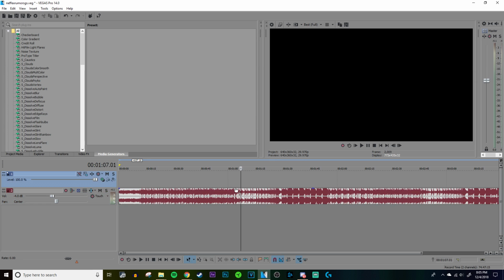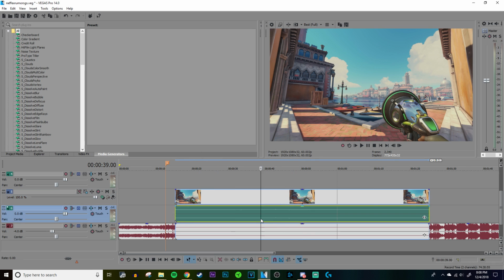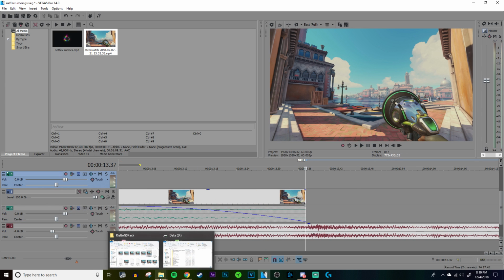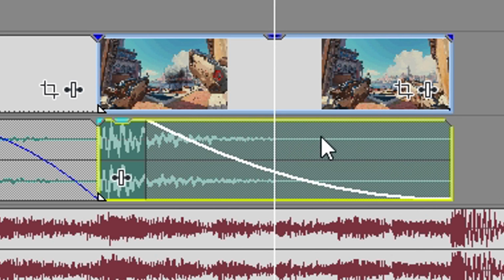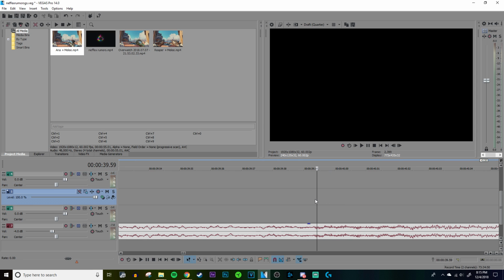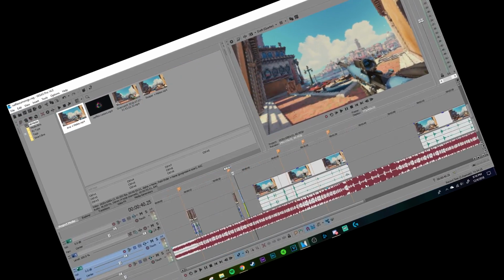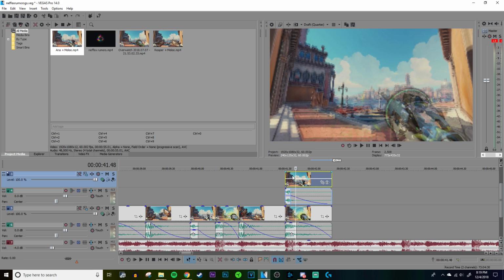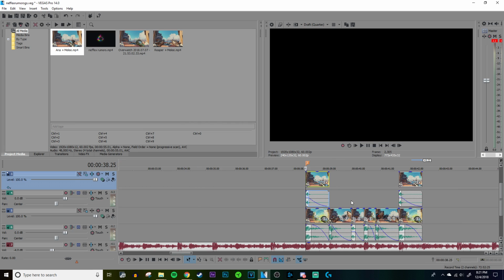How 2 Gun Sync - Editing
Sorry for the delay, but I was in a rush to get this done somehow.

Want to be a part of an amazing program? Sign up right here:
► Apply for a Curse Partnership!

► Wii Theme

- TrainOW